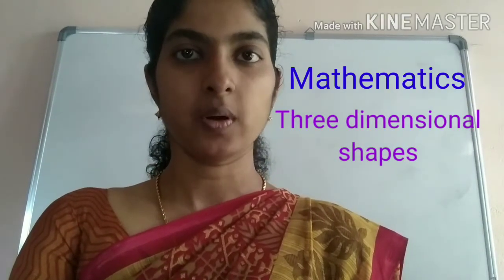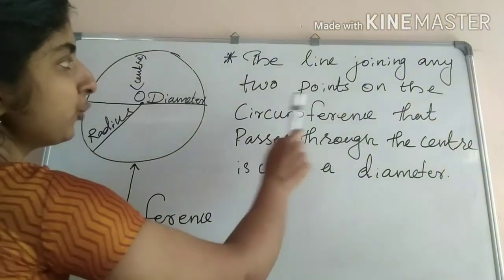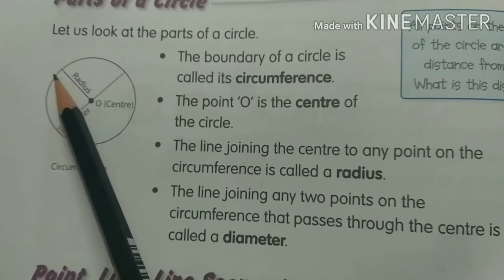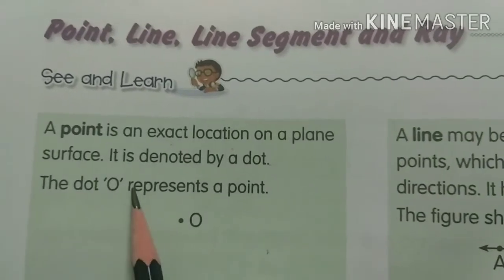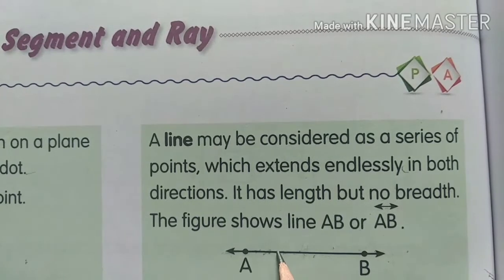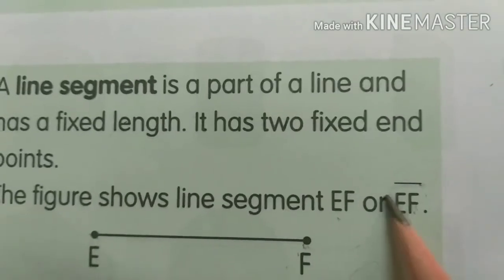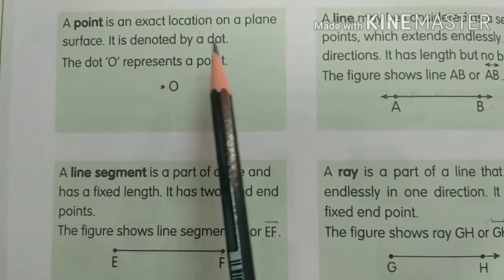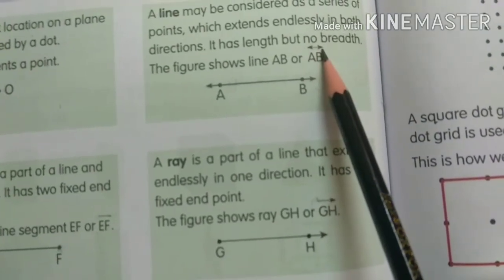September 2, 2020